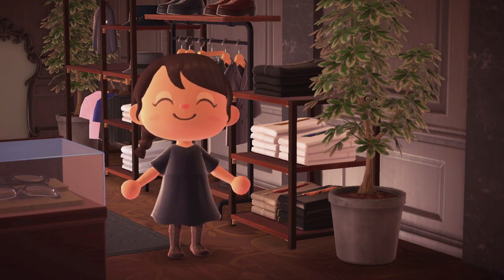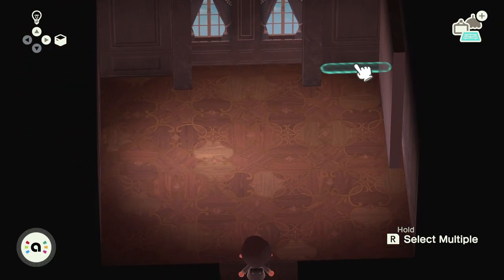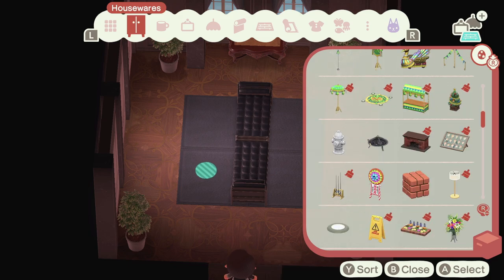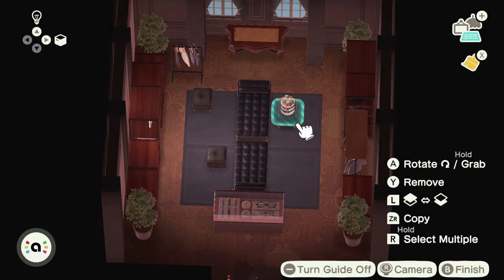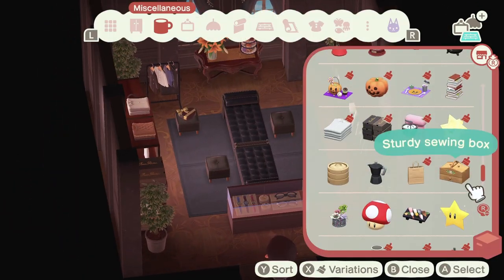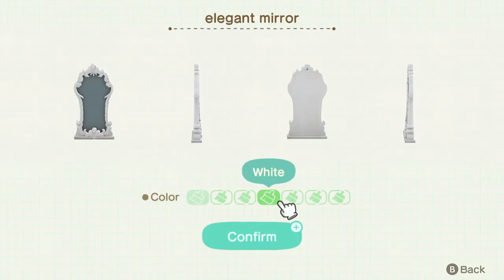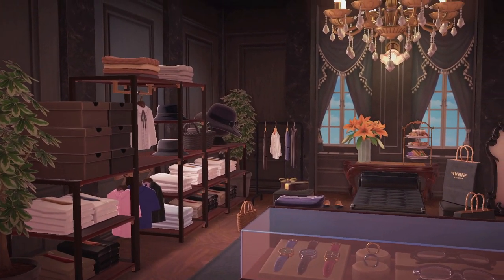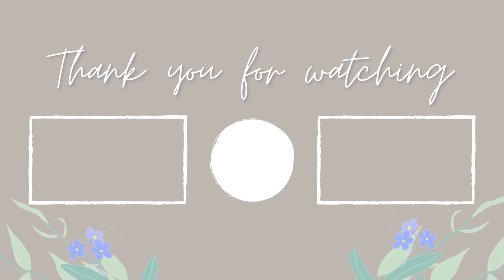WALK-IN CLOSET - how to use NEW PARTITIONS and PILLARS! | Speed Build | Animal Crossing New Horizons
In today's video, we are building a walk-in closet using the new partitions and pillars that were introduced in the Animal Crossing New Horizons 2.0 update. Don't mind me, I'm just casually manifesting that I will have a walk-in closet like this in the future. Let. me know what your thoughts are on this speed build in the comments down below!